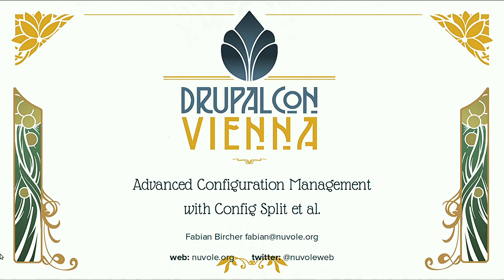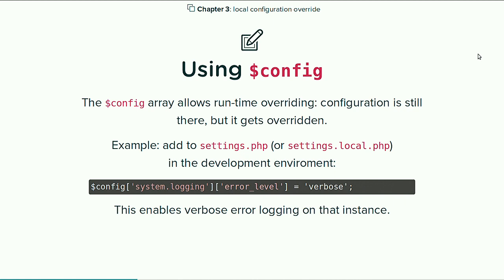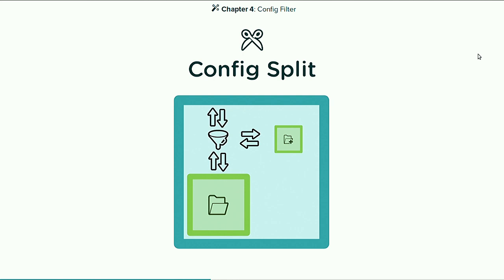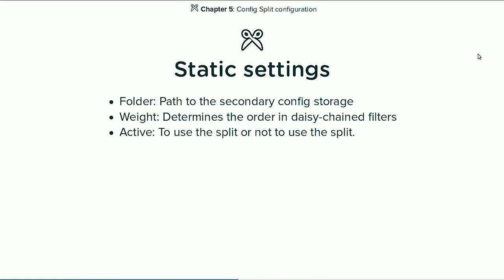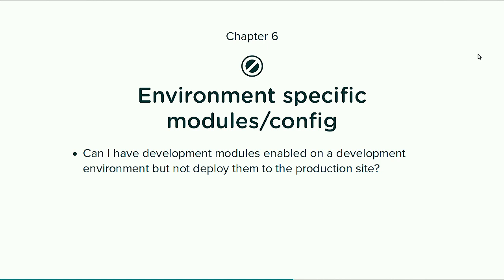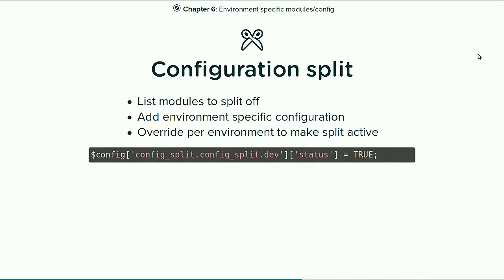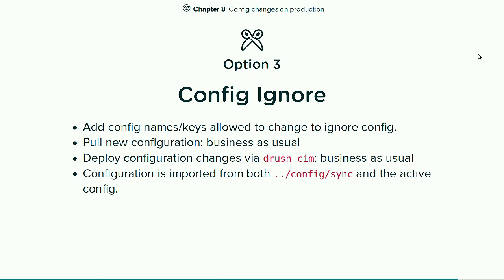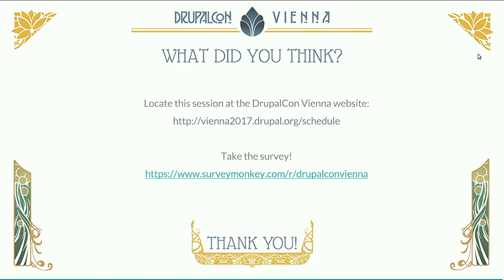DrupalCon Vienna 2017: Advanced Configuration Management with Config Split et al.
Configuration Management was one of the most anticipated features of Drupal 8.
We will see the use case Drupal core covers perfectly and we will see its limitations when building a real life Drupal site with more complex requirements.
This session will present you the module eco system around Config Split and Config Filter as well as best practices around configuration management that alleviate all the sorrows you might encounter while building Drupal 8 sites in a team and/or in different environments:

Environment specific configuration or modules
Environment specific permissions
Configuration changes on production
Installing a new instance from existing configuration
Configuration management for multisite.
This is an advanced session, attendees should be familiar with the basic site building process and concepts of a site being in different environments. Attendees will walk away with concrete examples on how to solve more complex site building problems and workflows easily adapted to their own projects.